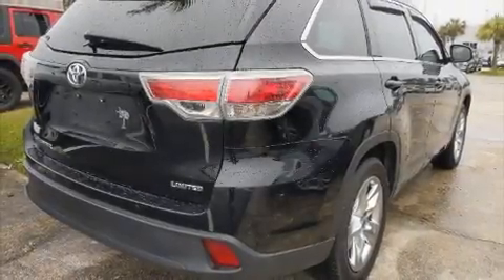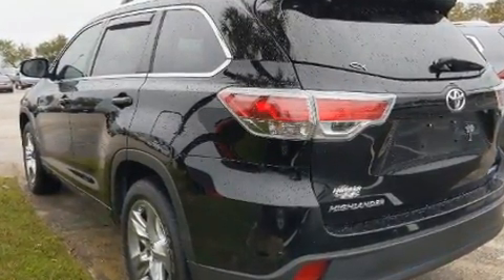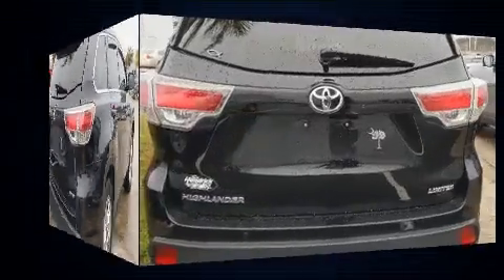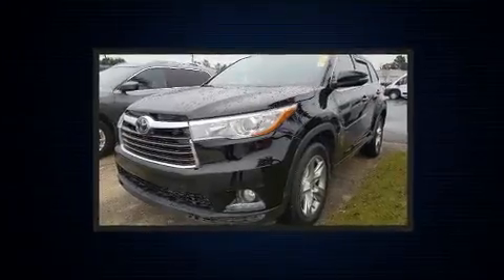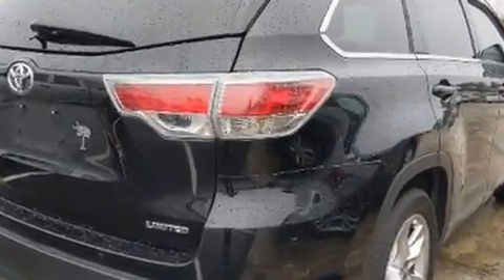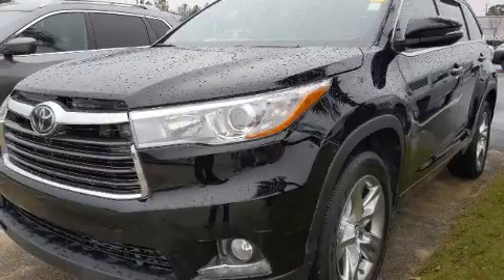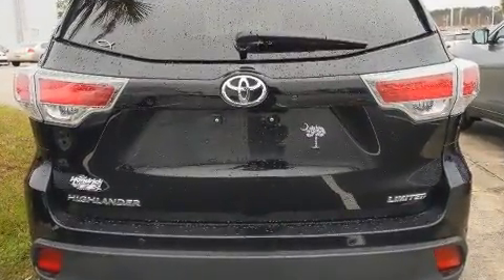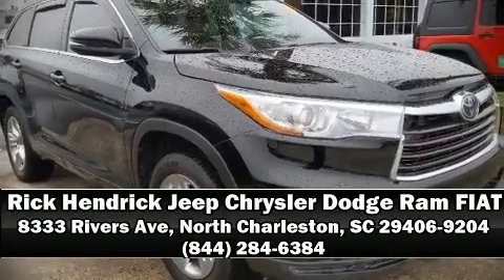2016 Toyota Highlander Limited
Step into the 2016 Toyota Highlander. It features an automatic transmission, front-wheel drive, and a 3.5 liter 6 cylinder engine. All of the premium features expected of a Toyota are offered, including: a tachometer, a trip computer, an automatic dimming rear-view mirror, an outside temperature display, a power rear cargo door, remote keyless entry, and the power moon roof opens up the cabin to the natural environment. Passengers in the third row enjoy seat back reclining functionality, providing an extra level of comfort and convenience. Premium sound drives 12 speakers, providing you and your passengers a sensational audio experience. Toyota also prioritized safety and security by including: head curtain airbags, front side impact airbags, traction control, brake assist, a security system, an emergency communication system, and 4 wheel disc brakes with ABS. Adaptive cruise control maintains a pre set distance behind the car ahead of you, simplifying highway driving and enhancing safety. Our aim is to provide our customers with the best prices and service at all times. Please don't hesitate to give us a call.